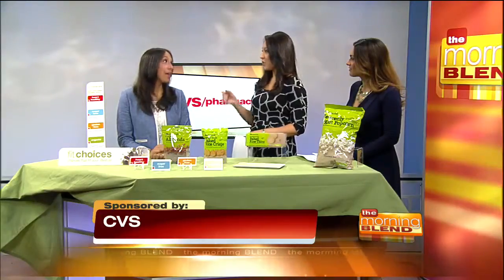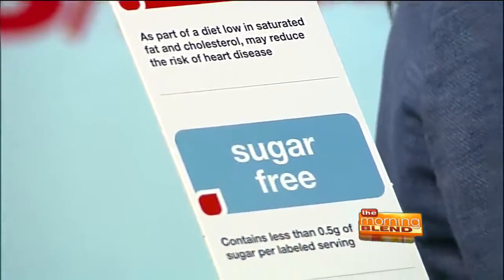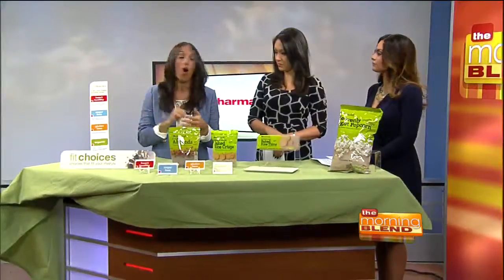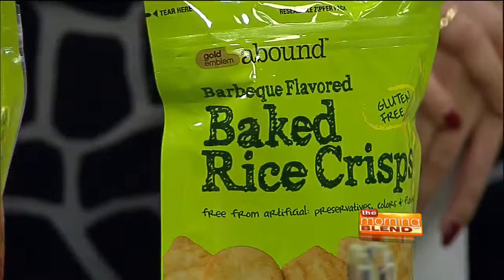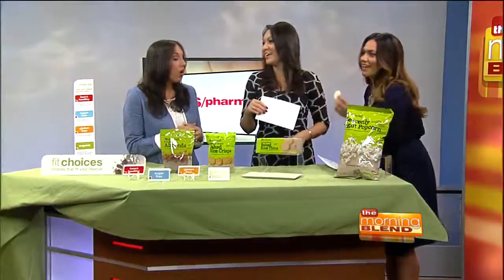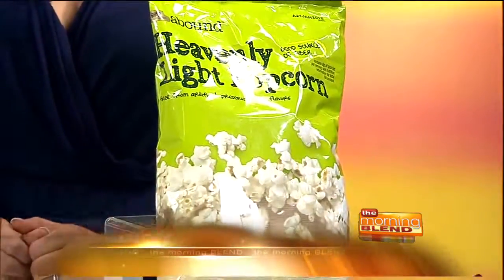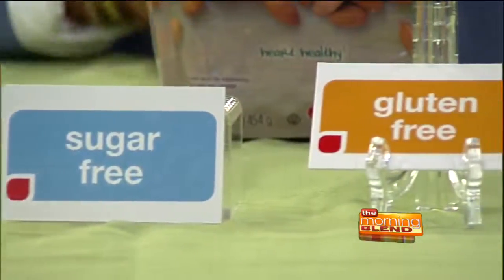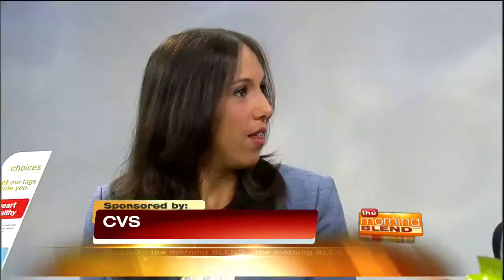Healthy Convenience - making healthier choices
We all want to make a commitment to a healthier lifestyle, but how can we incorporate more better-for-us items with ease AND all the while save money? Lifestyle Expert Justine Santaniello is here with the newest ways to shop, what to look for and how you can be healthier conveniently and inexpensively.